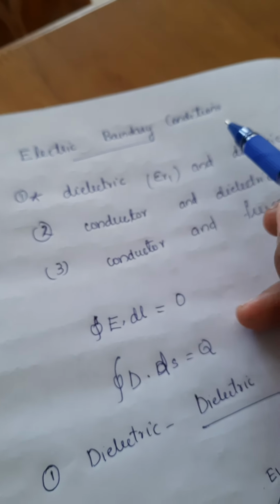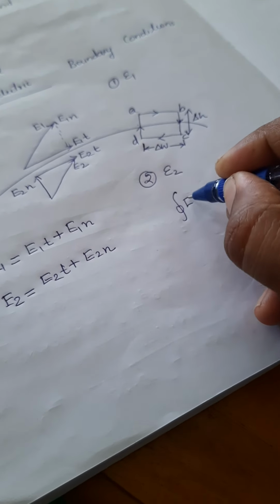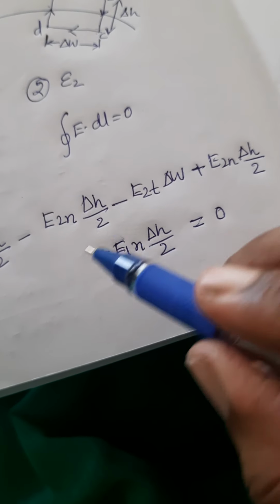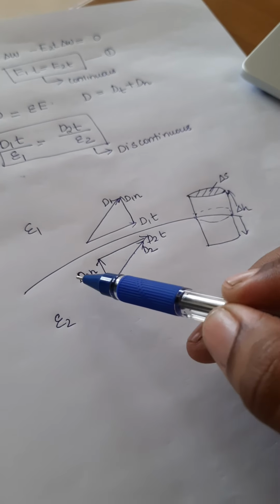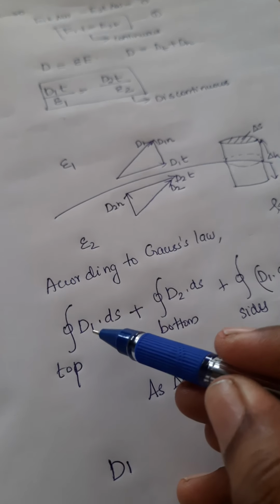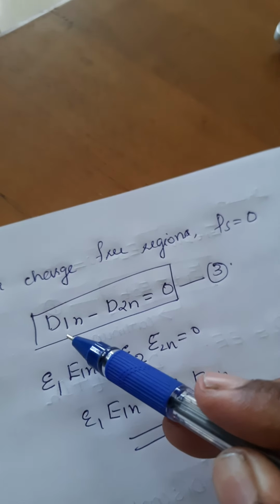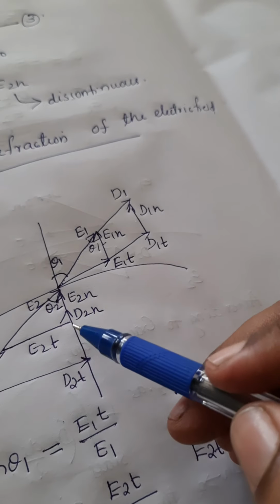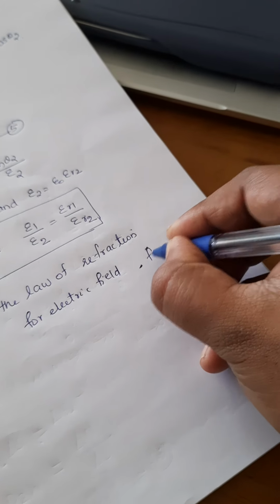Electric boundary conditions